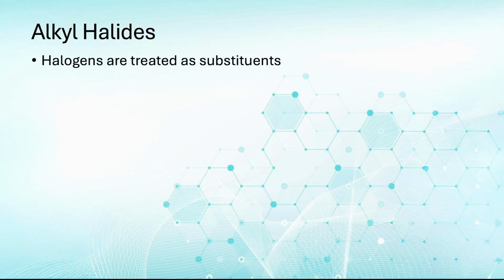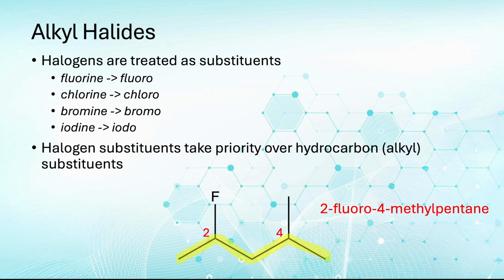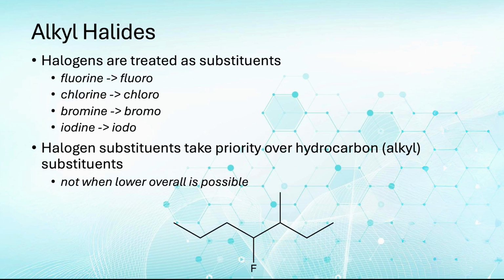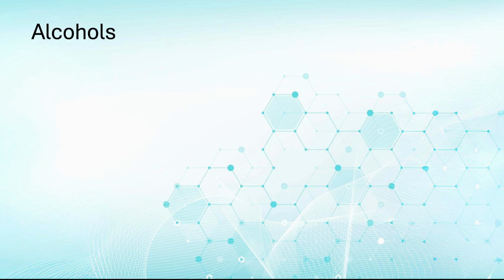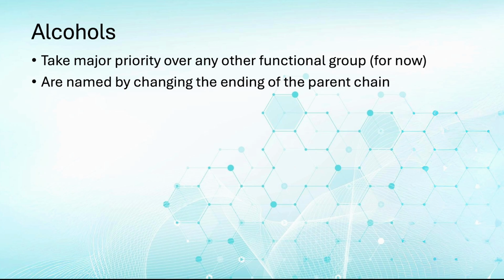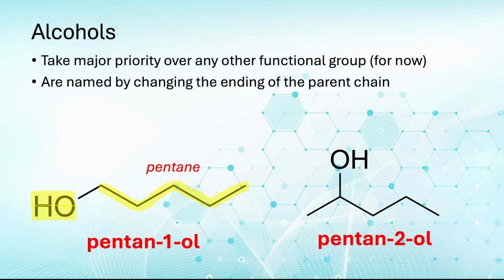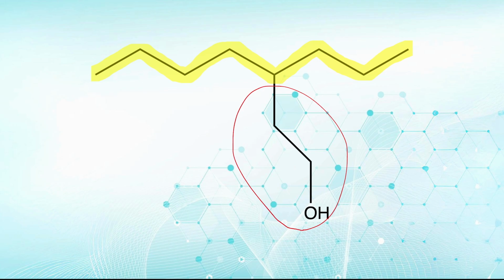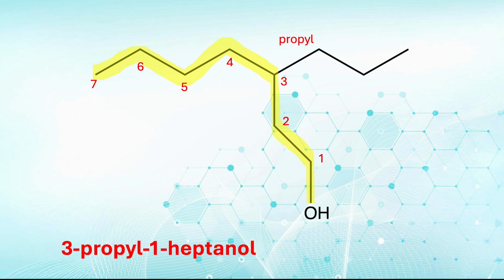Organic Chemistry - Naming Alkyl Halides and Alcohols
This course references material, lessons, and concepts from the following sources:
(1)
(2)
(3)
This video explains how to name alkyl halides and alcohols according to IUPAC rules. It covers the naming of alkyl halides, where halogens like fluorine, chlorine, bromine, and iodine take priority in numbering the parent chain. For alcohols, it discusses how hydroxyl groups take precedence over other substituents and how the suffix “-ol” is added to the parent chain name.